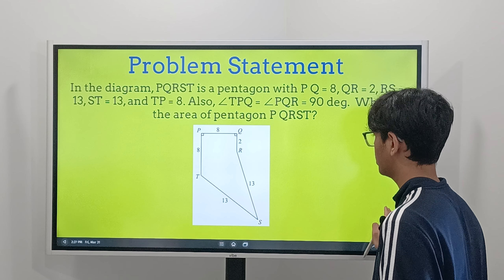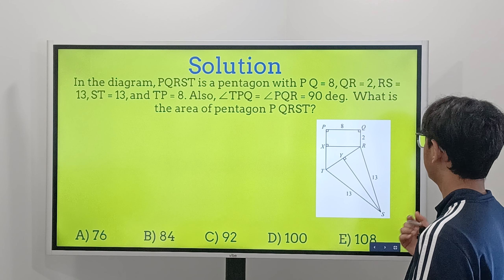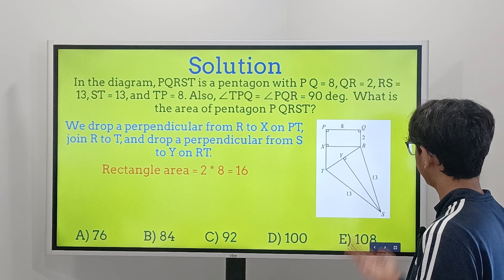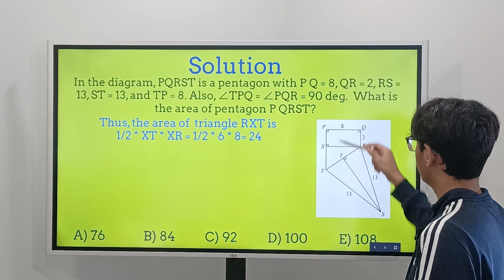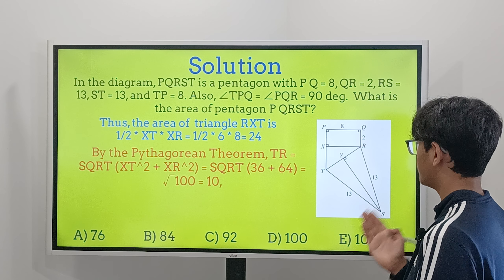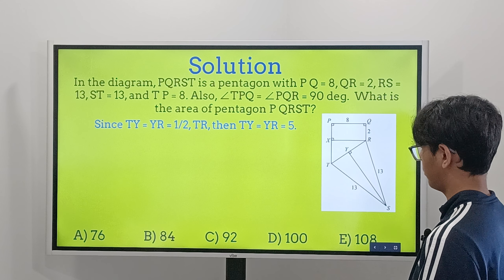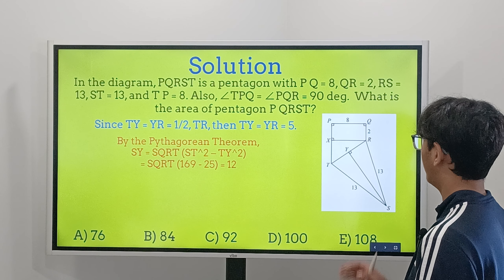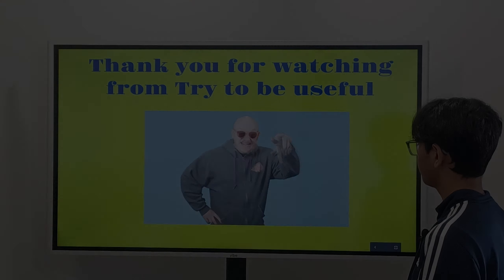Pentagon Area Pythagorean Theorem Math Problem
In this video, we explore a tricky Pythagorean Theorem math problem involving pentagon. Instead of actually finding the area of a pentagon, we will divide it into different shapes so that we will be able to use the Pythagorean Theorem. This problem will put your understanding of the Pythagorean Theorem and your problem-solving skills to the test! We'll break down the problem step by step, providing clear explanations and helpful tips along the way. So whether you're a math whiz or just looking to challenge yourself with a fun problem, join us as we dive into this tricky Pythagorean Theorem math problem!

What is the Pythagorean Theorem?: The Pythagorean theorem is a fundamental theorem in mathematics that relates to the sides of a right-angled triangle. It states that in a right triangle, the square of the length of the hypotenuse (the longest side, which is opposite the right angle) is equal to the sum of the squares of the lengths of the other two sides. In mathematical notation, this can be written as: c^2 = a^2 + b^2 where c is the length of the hypotenuse, and a and b are the lengths of the other two sides. The Pythagorean theorem is named after the ancient Greek mathematician Pythagoras, who is credited with its discovery, although it is likely that he was not the first to discover it. The theorem has numerous applications in geometry, trigonometry, and other fields of mathematics and science

This tricky pythagorean theorem polygon math problem project will apply to any student including:
Learn tricky pythagorean theorem polygon math problem for grade 7,
Learn tricky pythagorean theorem polygon math problem for grade 8,
Learn tricky pythagorean theorem polygon math problem for grade 9,
Learn tricky pythagorean theorem polygon math problem for for grade 10